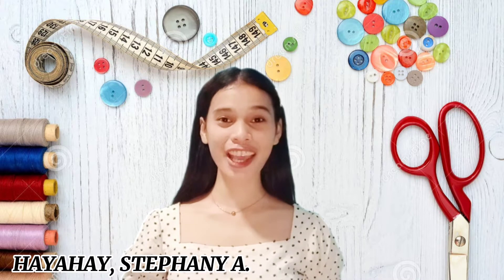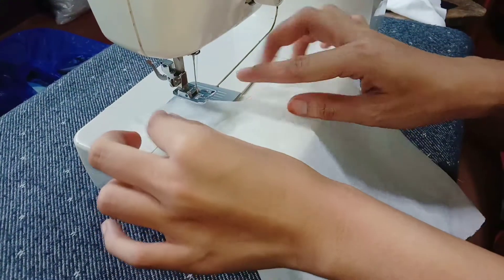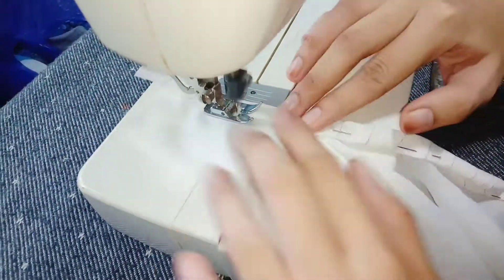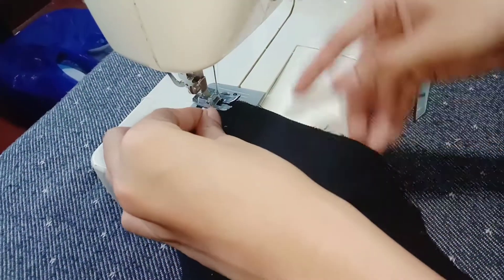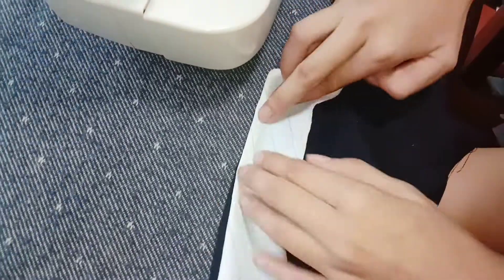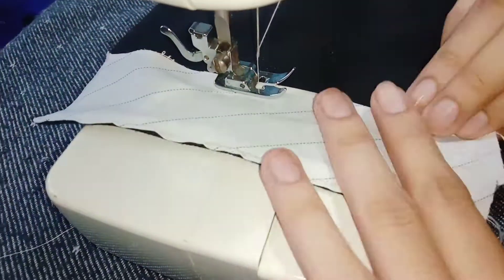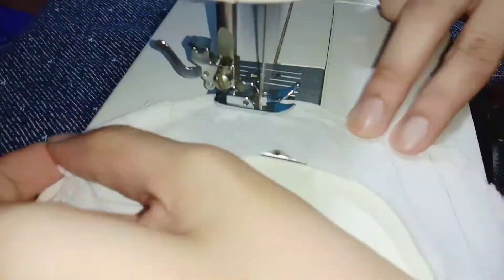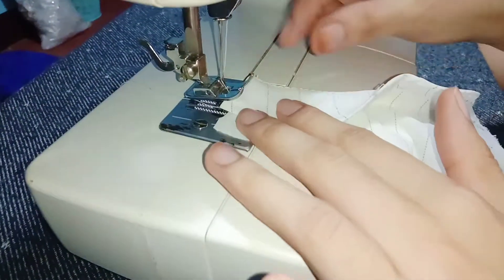Types of Facing Tutorial on how they will attach to the garment